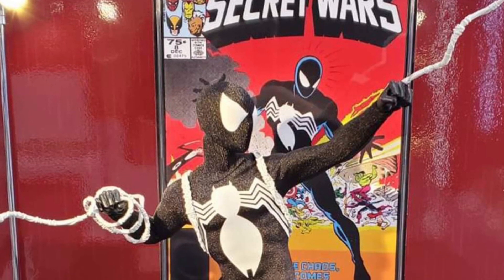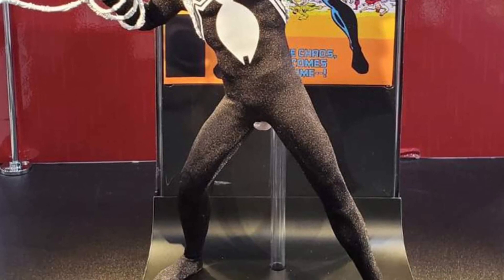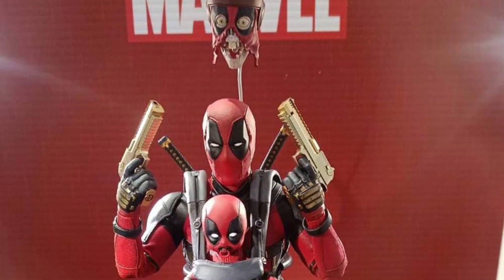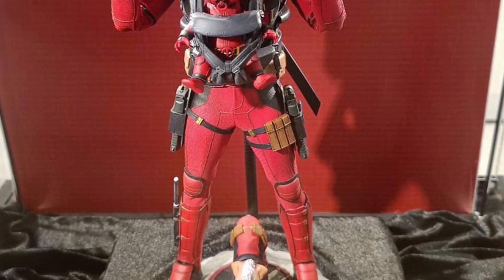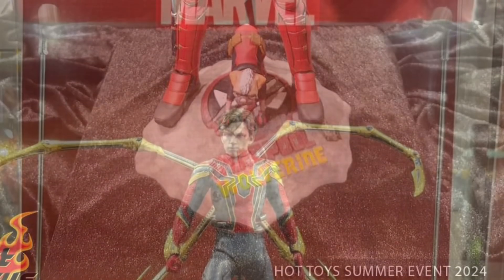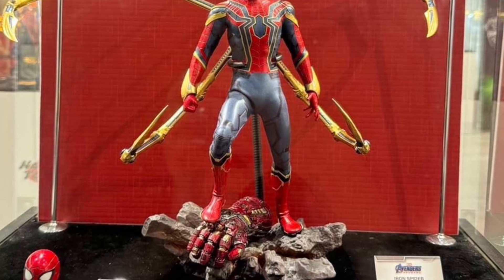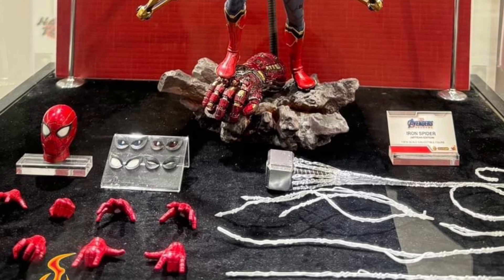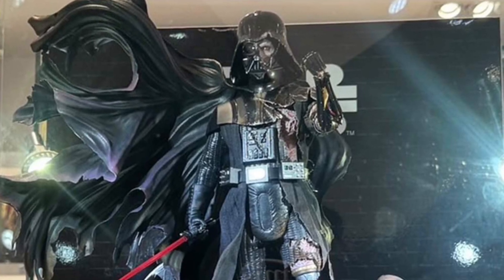New Hot Toys Spider-Man, Deadpool, Darth Vader action figures on display